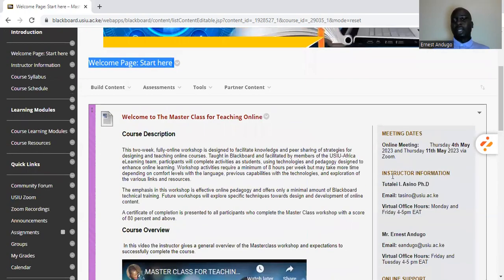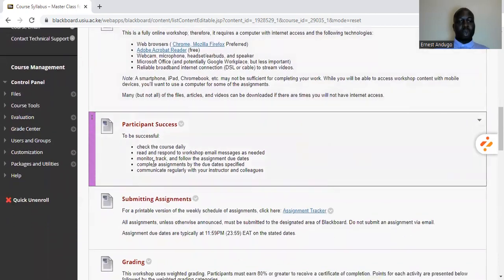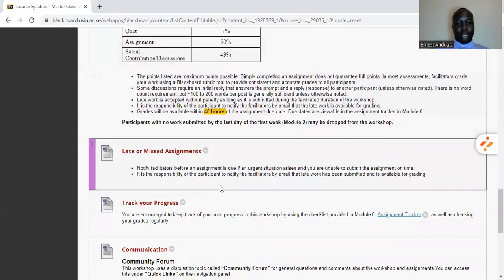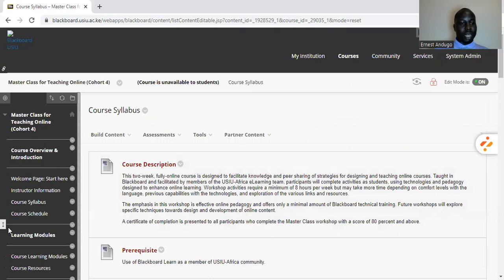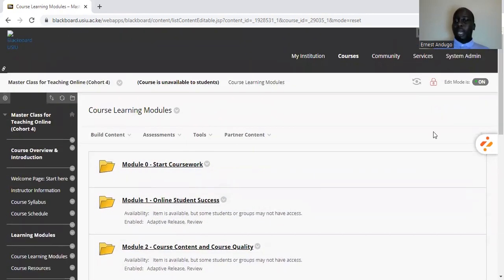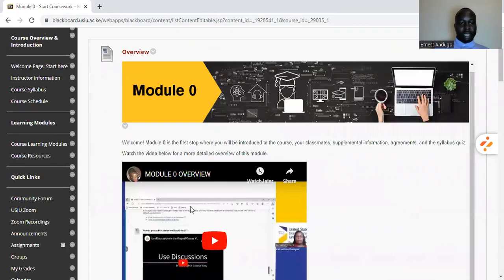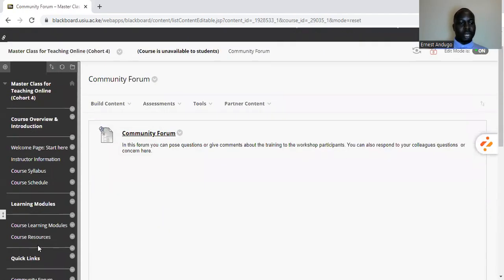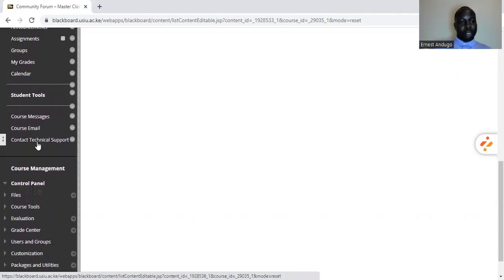Master Class Course Navigation